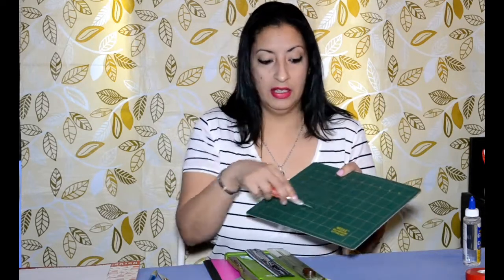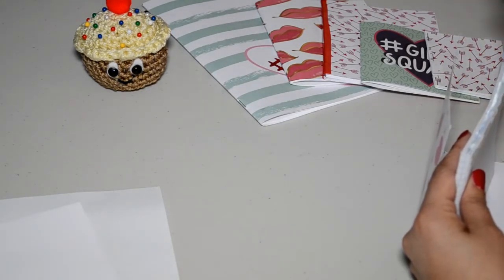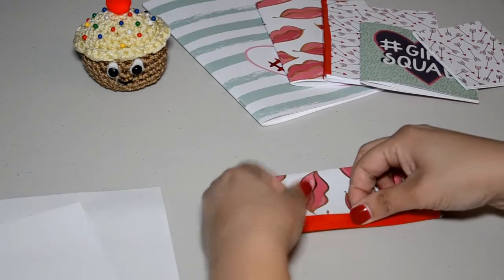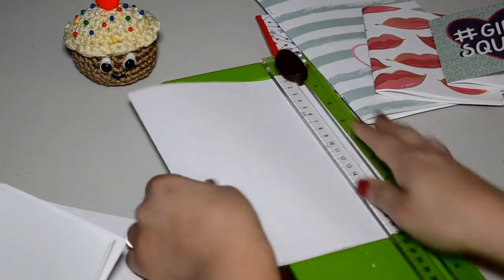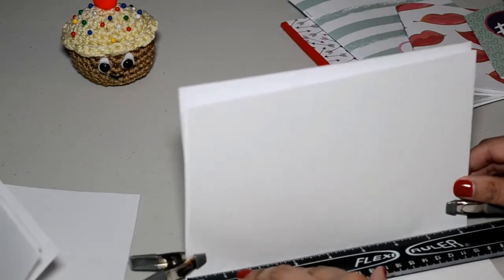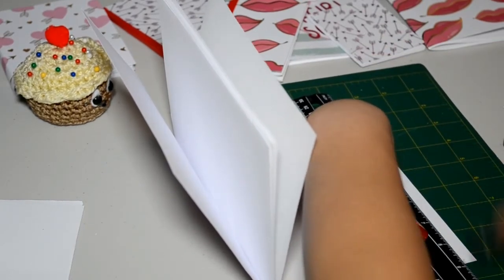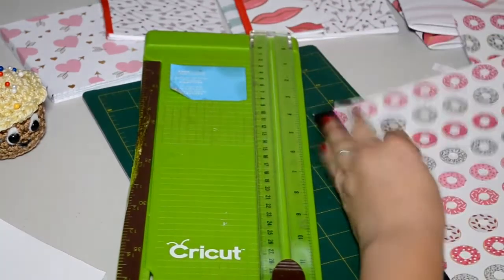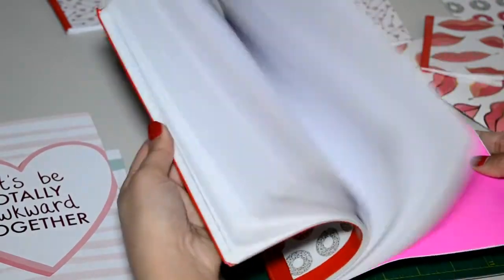DIY Notebooks/Sketchbooks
Learn to make your own notepads.  They are so simple and come out super adorable.  Let you kids join in on the fun. :)